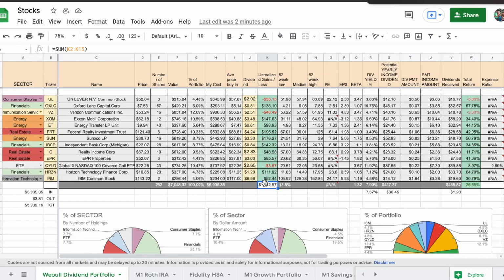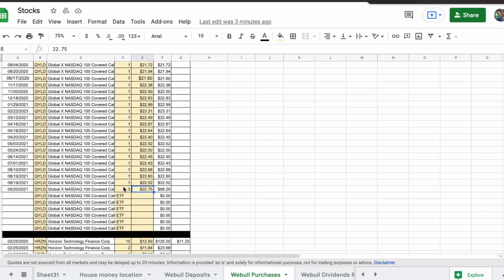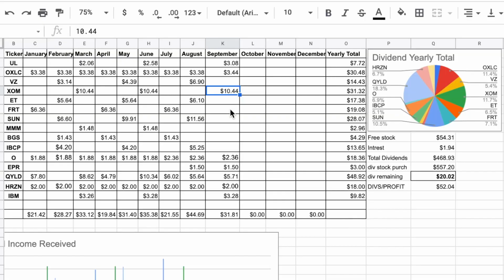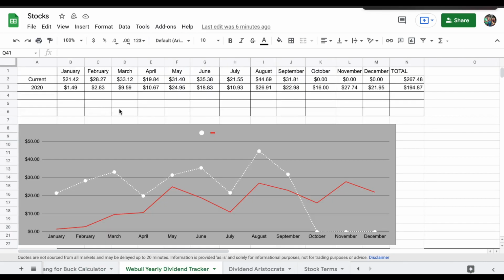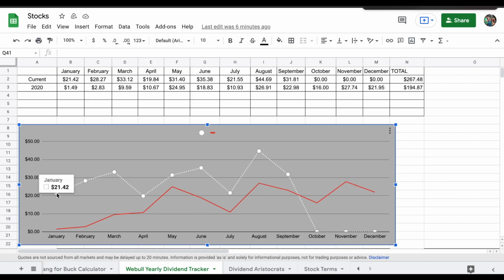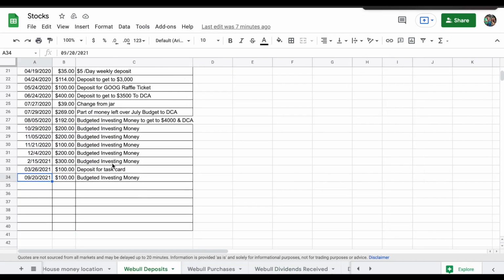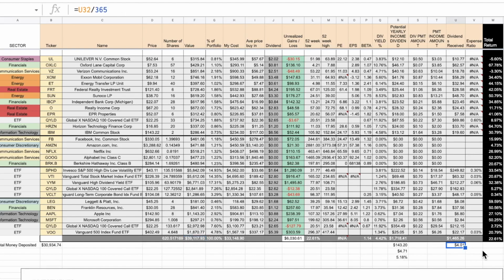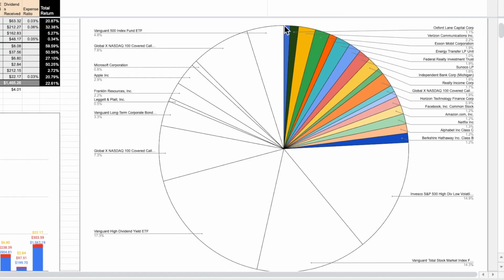$7,000 Webull Dividend Portfolio September 2021 Update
Welcome to Sunday Fund Day where we review our deposits, puchases and dividends received.  We have decided to start investing  some of the money we normally would just spend or save and put it to work.  We would like to spend more time in the shop and investing is the tool we have added to make it possible.

Welcome to Shop Saturday.  We all have limited time in the shop. We all have trouble staying motivated and being creative and productive.  So this will help keep that fire going.  This is a weekly series of what were are working on in the shop.  It will include projects, new tools, tool reviews, random things we are battling, and documenting our progress as we evolve as woodworkers.

This YouTube channel participates in the Amazon Associates Program.  This is at no extra cost to you. It’s the same price whether you click the link below or you find it yourself on Amazon. We are using this money to help pay for our children’s college. Thank you!

ad CommisionEarned. The below are paid links.

Favorite Financial Books
Richest Man in Babylon
The Compound Effect
The Legacy Journey
Total Money Makeover
Millionaire Next Door
The Simple Truths of Service

(You will need $100 for a taxable account and $500 for the Roth IRA but your future self with thank you!!)

We are a small family owned wood shop called BNBmarbleboards. We make a six player board game that is played with a deck of cards, marbles and our marbleboard. We also are starting to make other things out of wood and are documenting and sharing our experiences on this channel.

Bringing back game night one marbleboard at a time!!